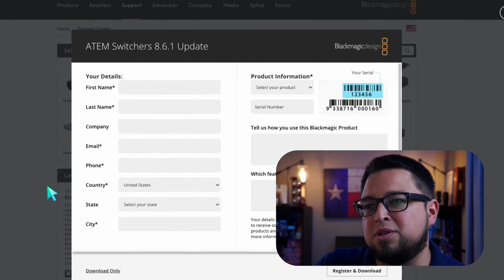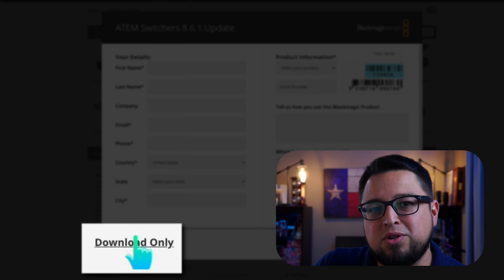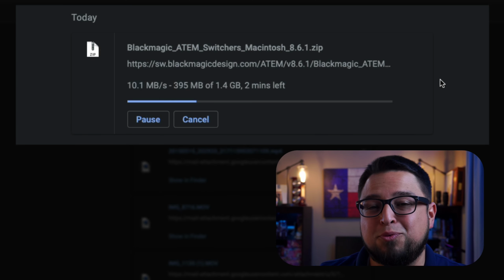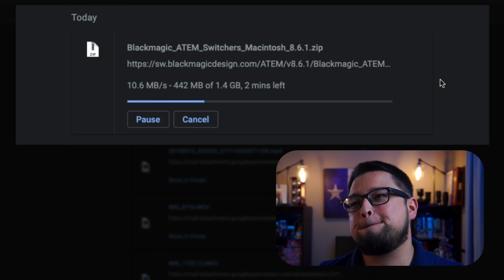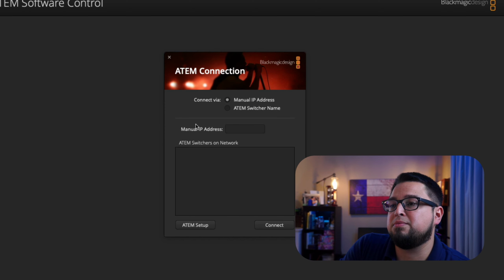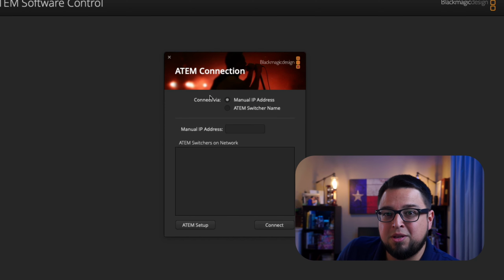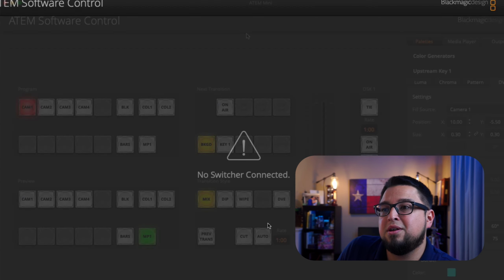Blackmagic ATEM Mini Software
🔵  Blackmagic Design ATEM Mini Software Control can be hard to find. Today I show you how/where to find, download, install and connect the ATEM Mini Software.

CHAPTERS:
0:00 Intro
0:09 Support Page
0:23 Download
0:46 .DMG File
0:55 Installer
1:09 My Password
1:22 Connect ATEM Mini to Software
1:33 Outro

Lighting
Key Light - (Amazon)
Key Light Modifier - (Amazon)
Key Light Alternative - (Amazon)
Reflector - (Amazon)
Gels - (Amazon)

Camera
Camera 1 (Amazon)
Camera 2 - (Amazon)
Lens1 (Amazon)
Lens2 (Amazon)

Audio
Wireless Mic - (Amazon)

Studio
Desk - (Amazon)
Magic Arms - (Amazon)
Monitors - (Amazon)
Awesome Arm (Amazon)
Stand (Amazon)

Want to support my efforts/support my morning moment of zen? - Thanks!